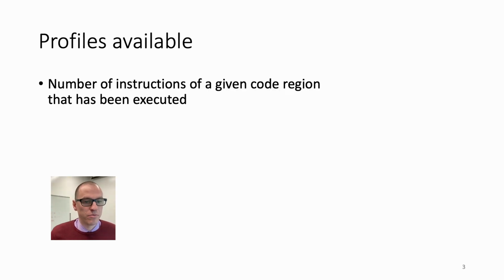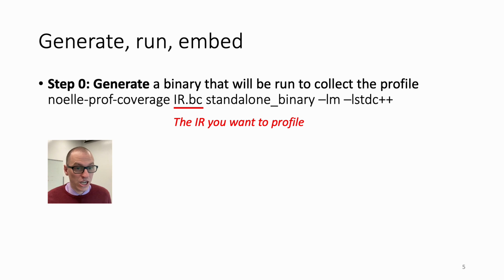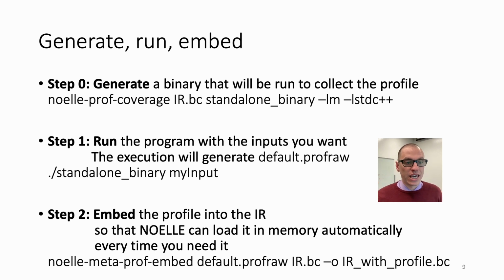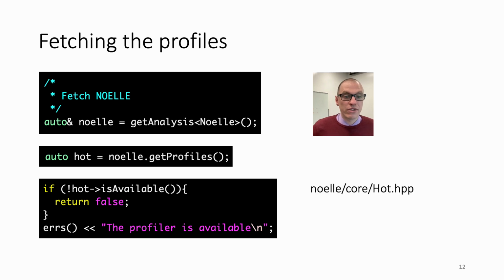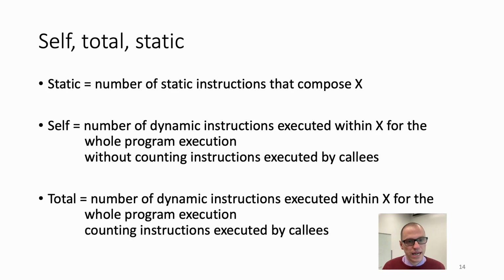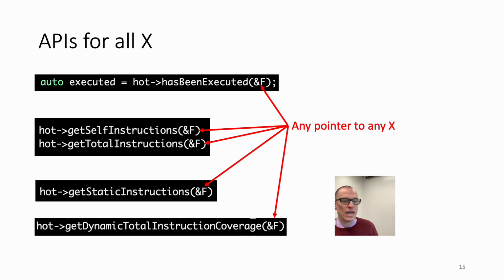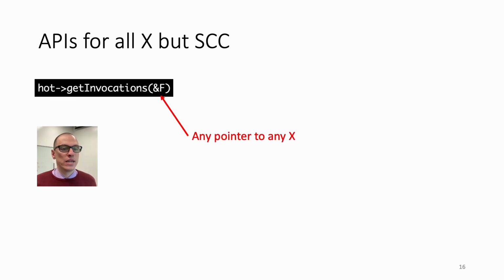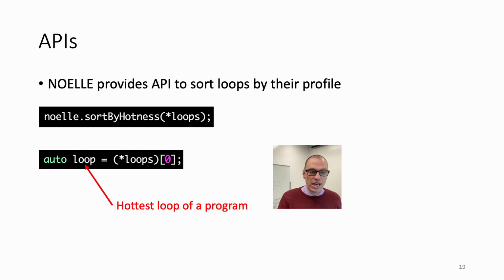Profiling with NOELLE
This talk is about the abstractions related to profiles that NOELLE provides. Such instructions are built upon LLVM ones.

This talk is for my class “Advanced Topics in Compilers” that I teach at Northwestern University.
I’ve decided to open these talks to everyone (even if they are not production-quality) with the hope they will be useful for anyone interested in doing compiler research while taking advantage of our NOELLE framework.